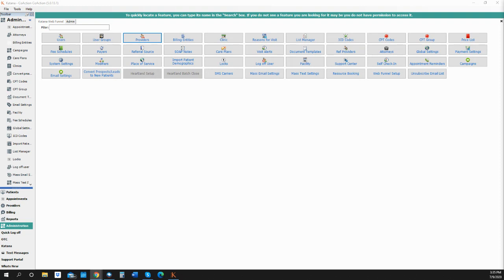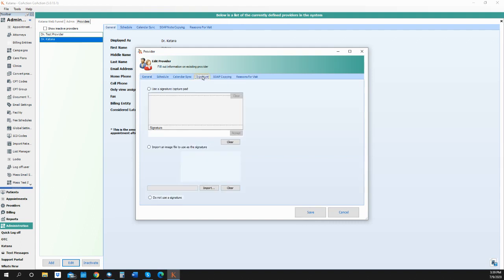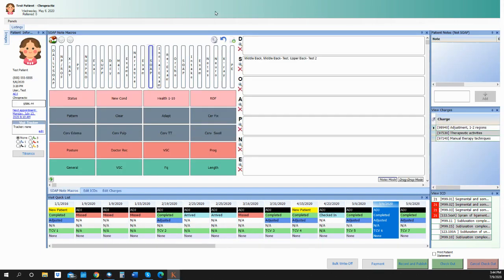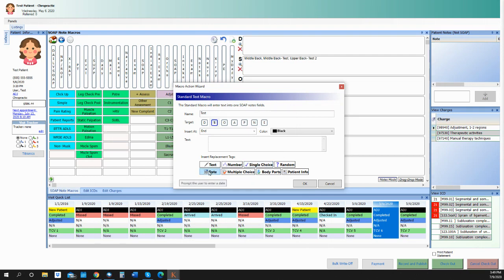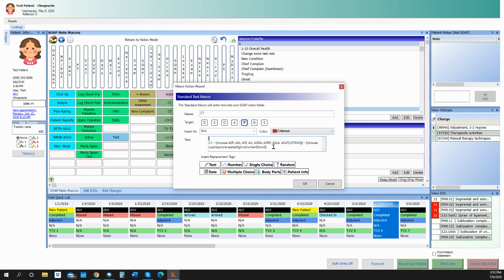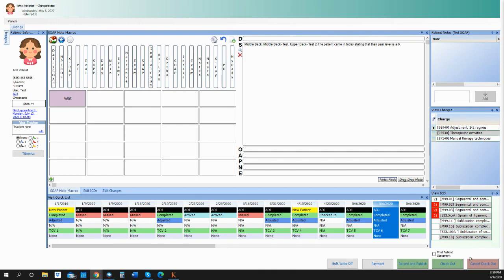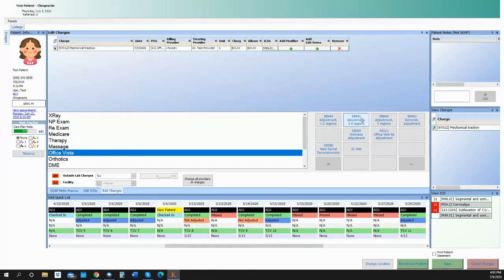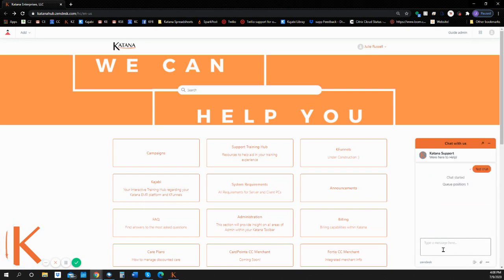Training: New Providers: A Must for Providers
Dive into Training for Providers and utilizing the Providers areas within CoAction.

This tutorial includes how-to's on:
Google Calendar Sync
Provider Signature
Provider Dashboard
Customize Macro SOAP Notes
Patient Appointment Screen Setup
Visit Quick List
Visit Trackers

👍 If you find this guide valuable in managing the Provider areas in CoAction, please LIKE, SHARE it with your chiropractic community, and don't forget to SUBSCRIBE for more handy tutorials on making the most of CoAction.